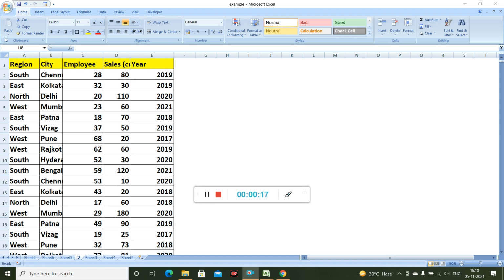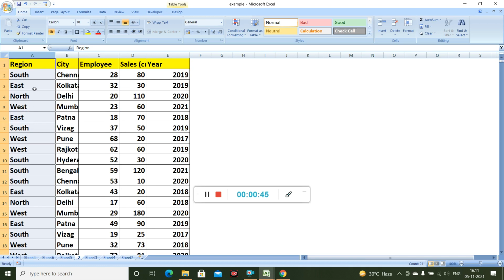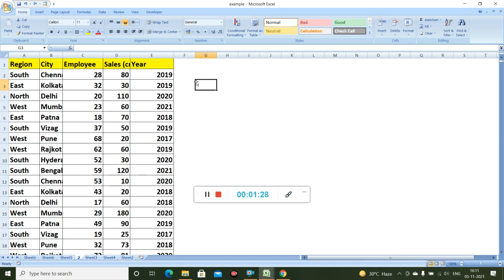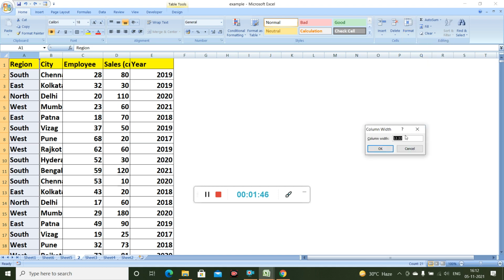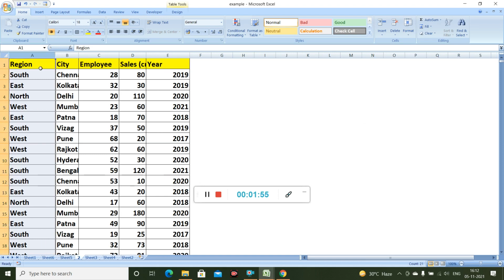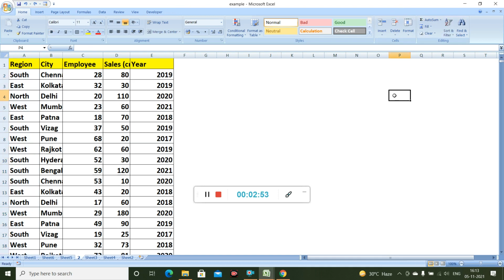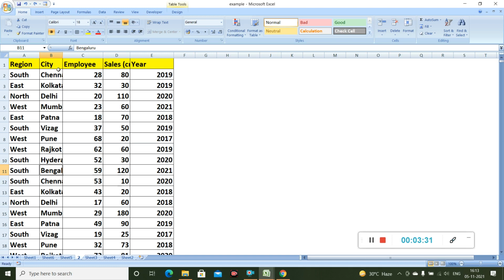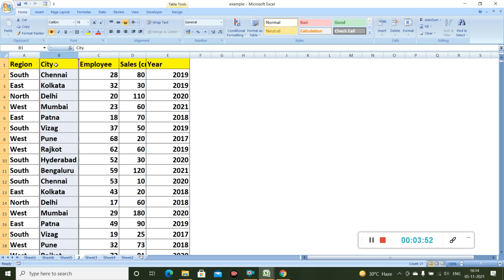MS Excel - Changing column width